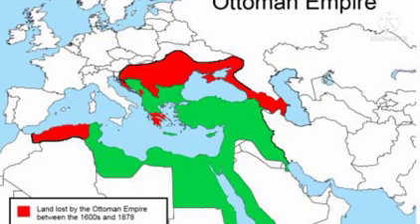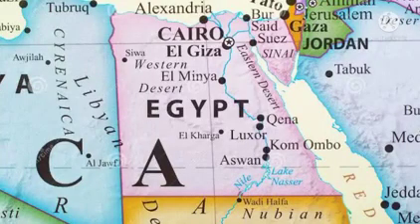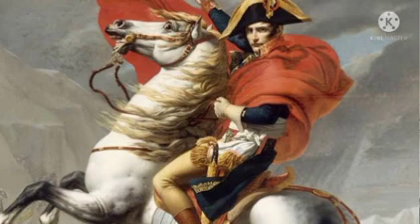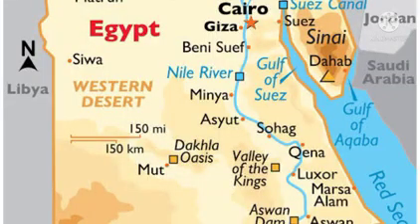Why the French commanded by Napoleon Bonaparte invaded Egypt.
This invasion was an attempt by the French to take over Egypt. The action of the French has many factors behind it. These were explained in the video presentation.